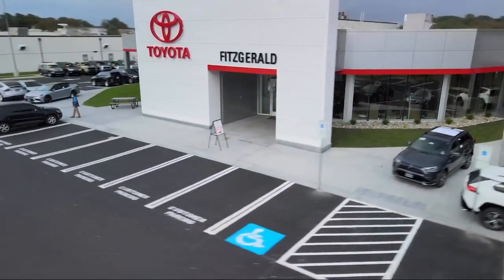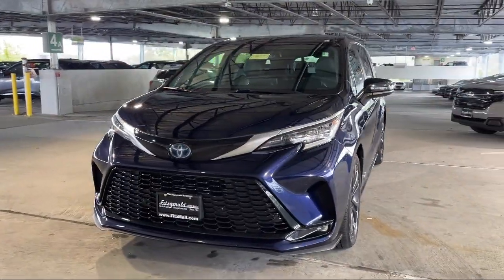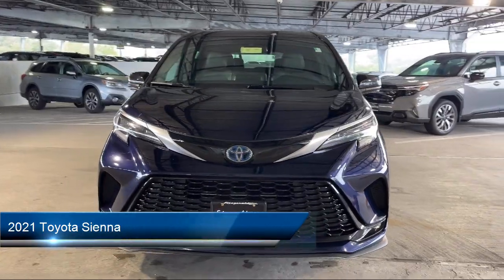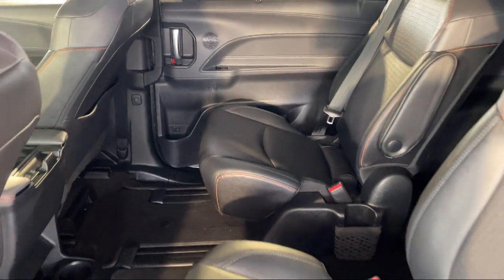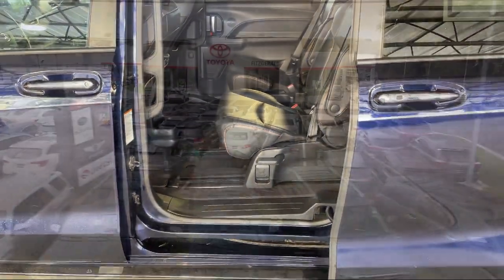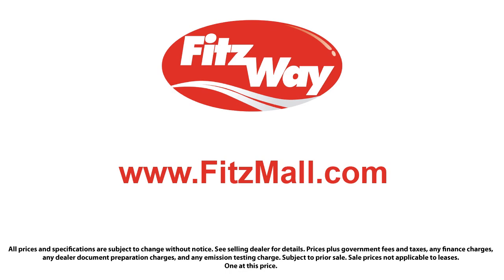2021 Toyota Sienna XSE FWD 7-Passenger (Natl)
2021 Toyota Sienna XSE FWD 7-Passenger (Natl) - Stock Number: 216819A - VIN: 5TDXRKEC9MS021628.

Fitzgerald Toyota Gaithersburg
907 North Frederick Avenue